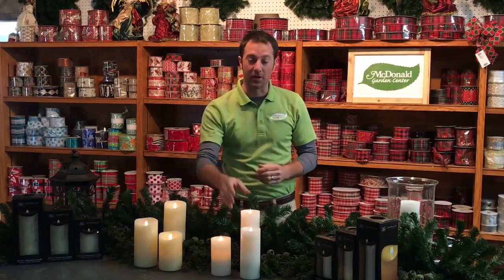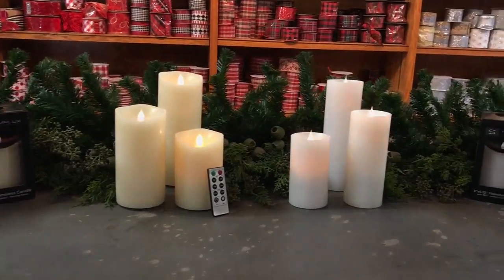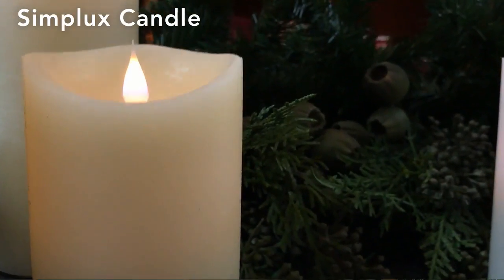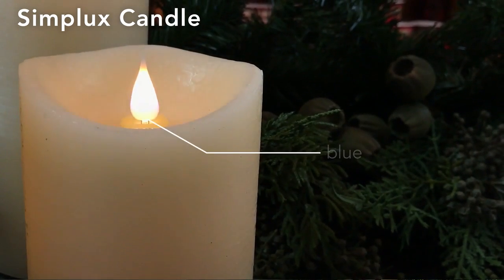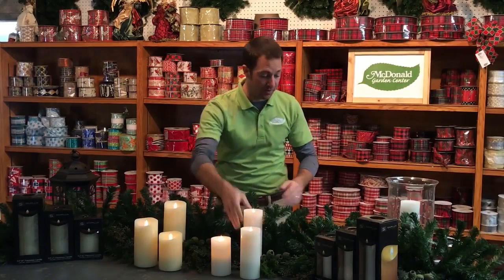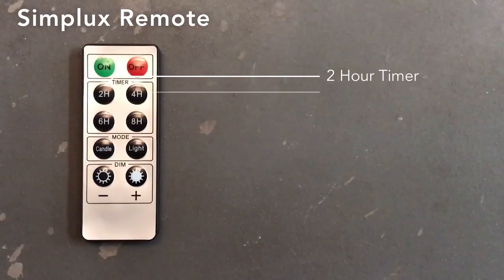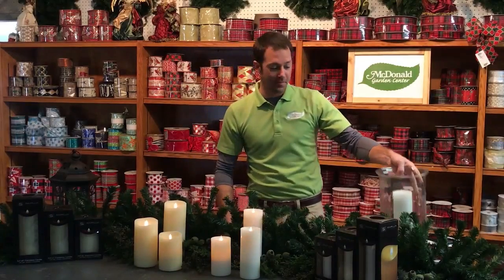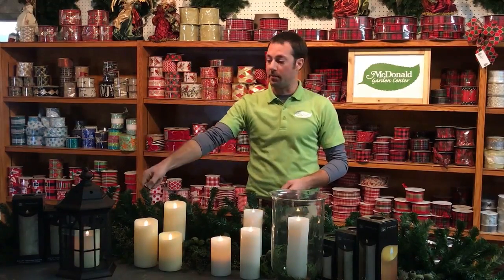The Best Flameless Candles in the World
Simplux Candles considers their product, "probably the finest flameless candle in the world." Mike Westphal gives some quick facts on what these candles offer, including its SPARQ remote options, true-flame 3D technology, and multi-hue flicker features.